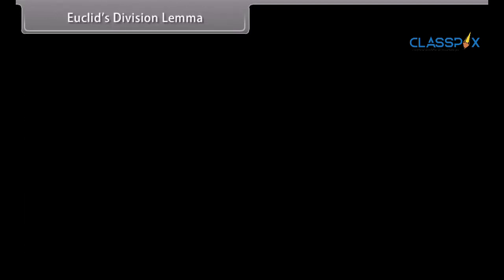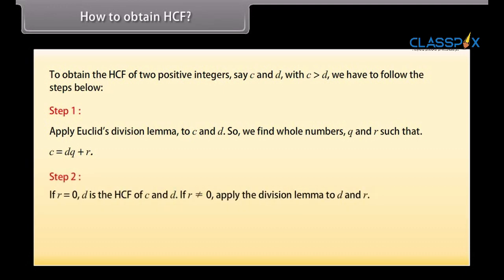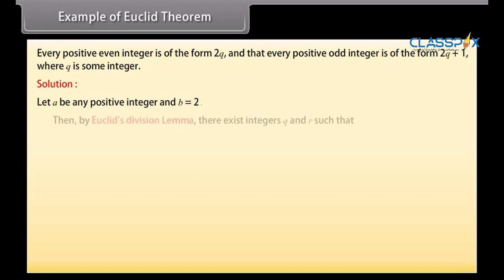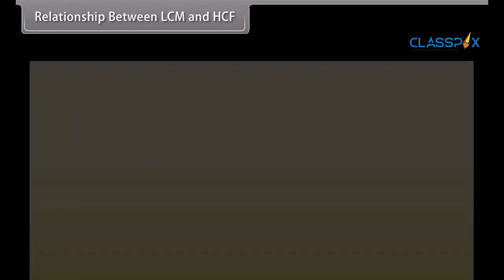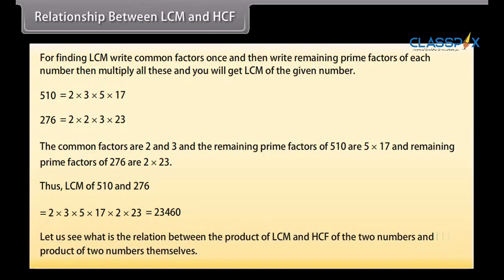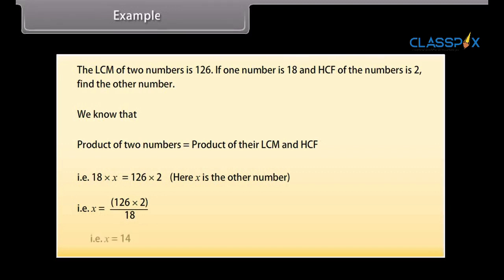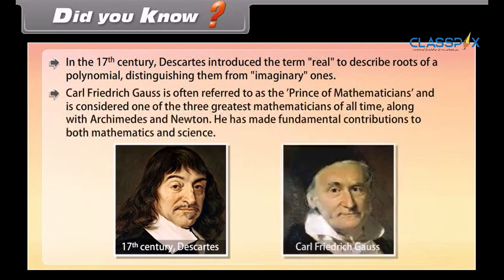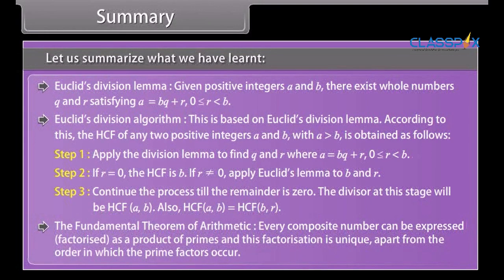Real Numbers I Full Chapter Explanation & NCERT Solutions | Class 10 Maths